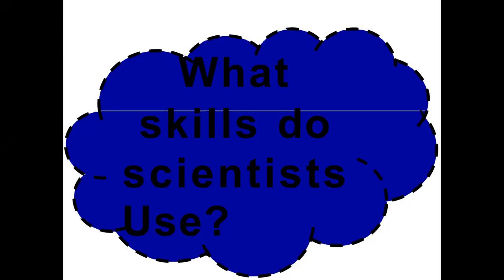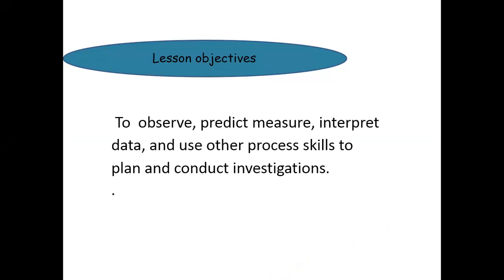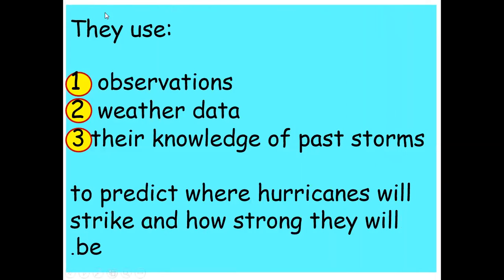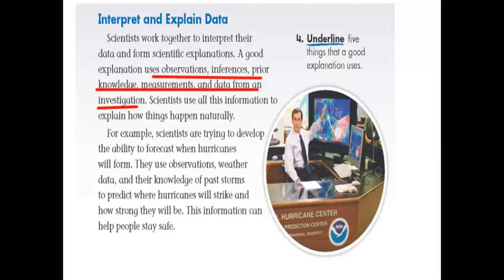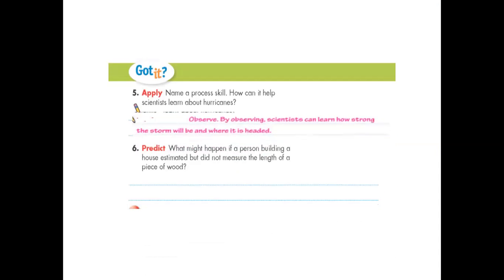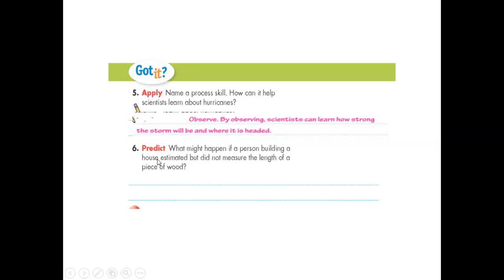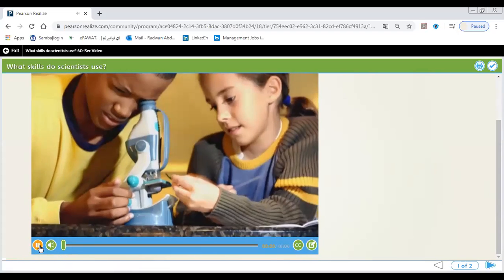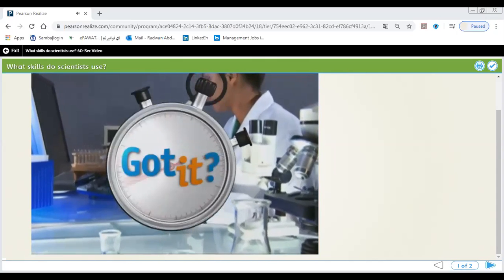31 March 2020